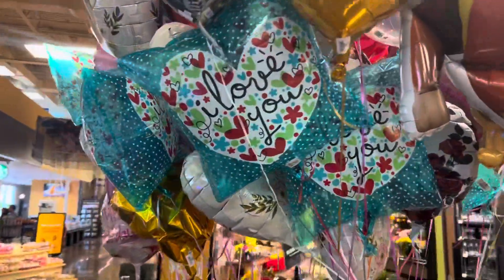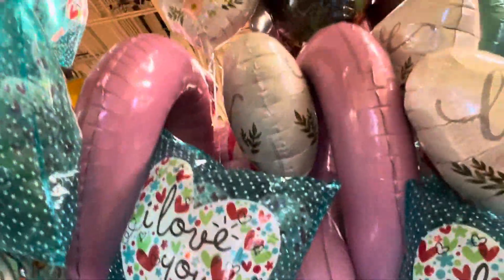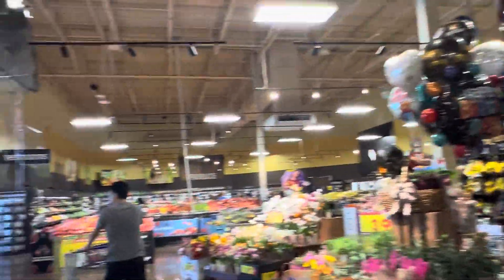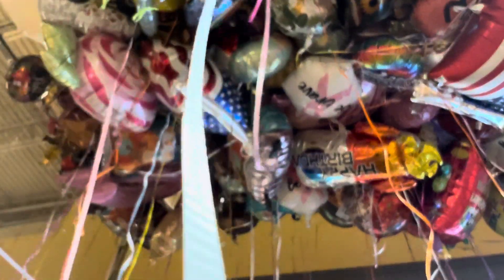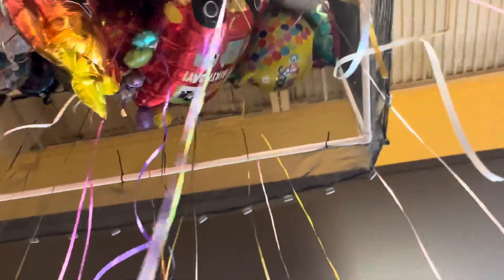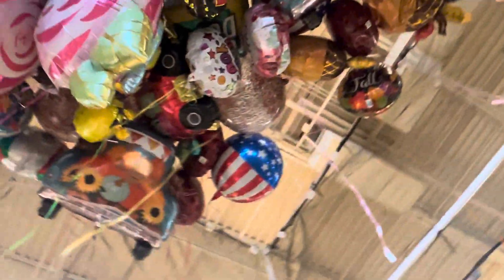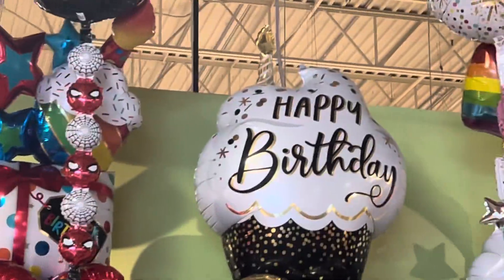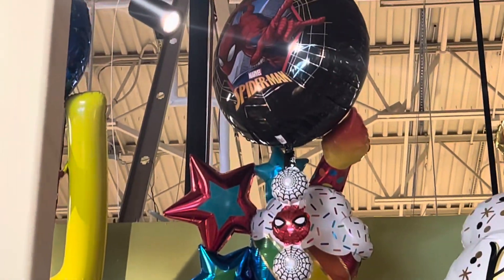Beautiful Helium Balloons Decor Display 2024